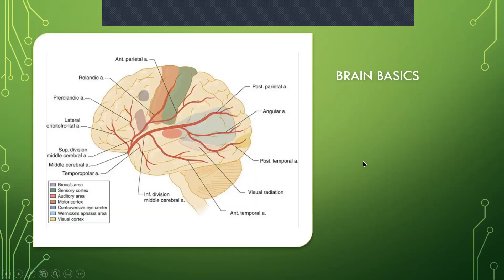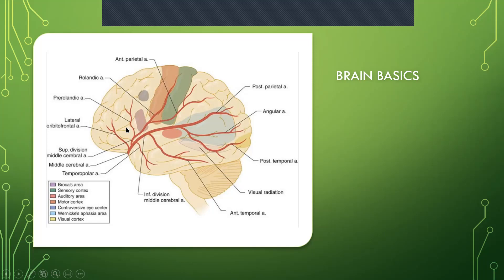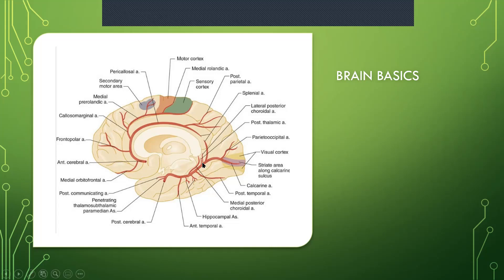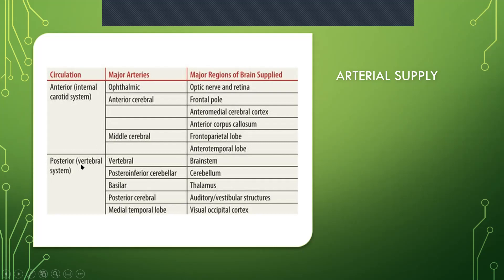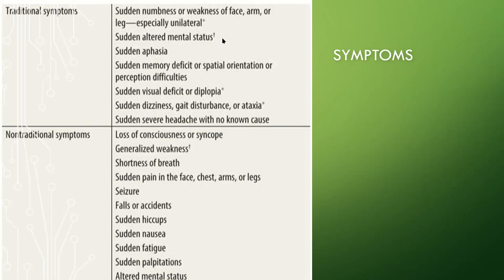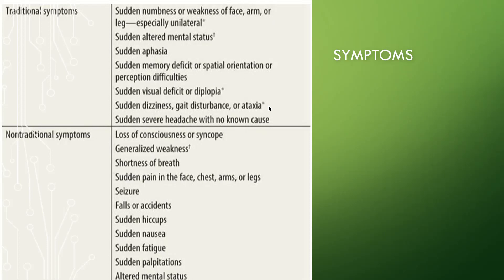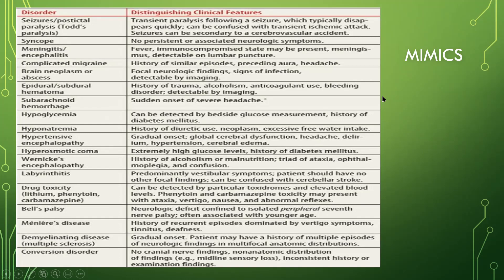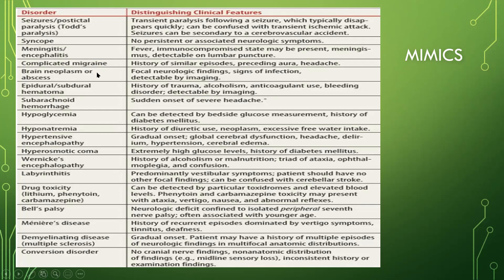Stroke Management in Semi-Rural ERs: Navigating Limited Resources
Welcome back to ER Mentorship Hub. Today's video addresses a crucial topic in emergency medicine: managing strokes in semi-rural ER settings. This is especially challenging due to limited access to advanced imaging modalities and specialist interventions.

What You'll Learn:

Stroke Basics: Understanding the signs and types of strokes.
Resource Constraints: Adapting to the limitations of a semi-rural setting.
Initial Assessment: Conducting effective evaluations with limited tools.
Treatment Strategies: Making the most of available resources for stroke care.
Referral and Transfer: When and how to transfer patients to higher-level care facilities.
This video is a must-watch for healthcare professionals working in semi-rural areas, offering practical strategies for providing the best possible stroke care with limited resources.